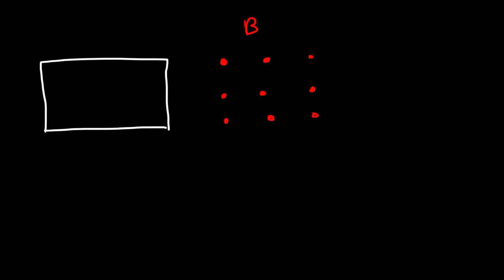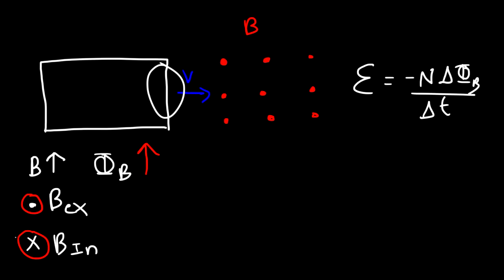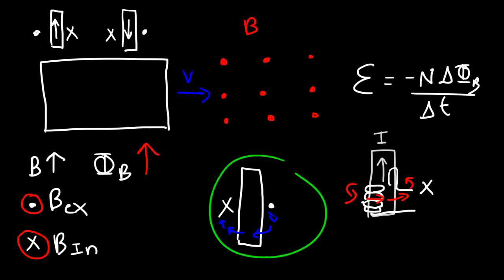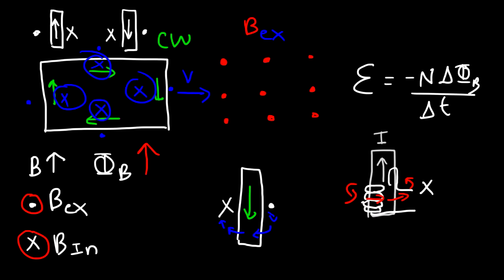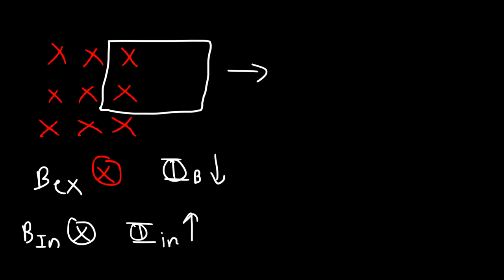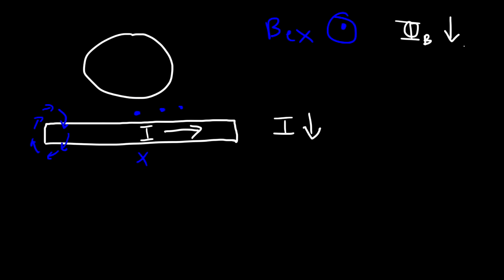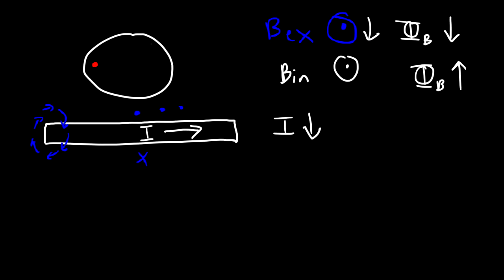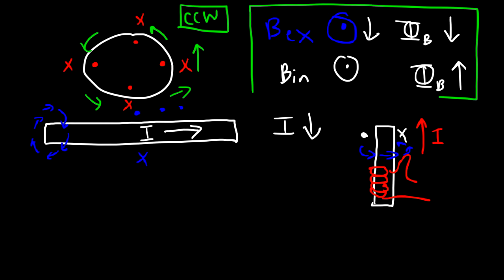Lenz's Law, Right Hand Rule, Induced Current, Electromagnetic Induction - Physics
This physics video tutorial provides a basic introduction into lenz's law.  It explains how to determine the direction of an induced current using the principles stated by lenz's law and using the right hand rule.  This video on electromagnetic induction contains plenty of examples and practice problems.